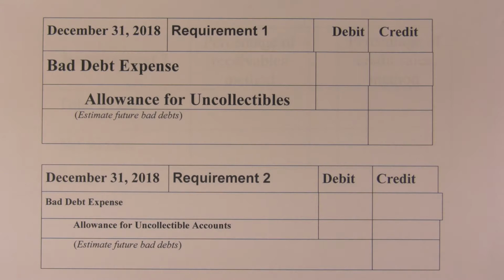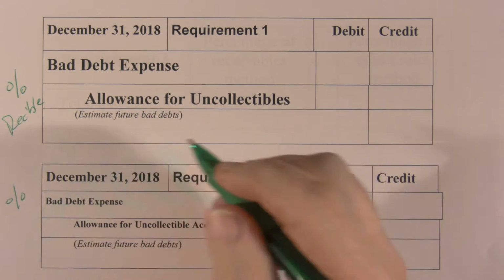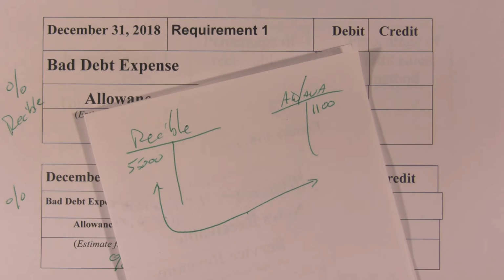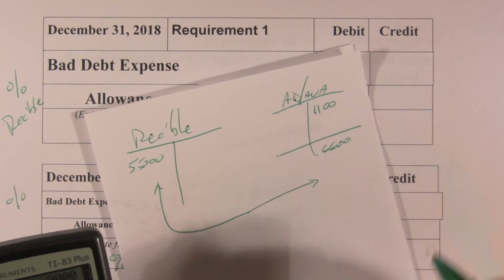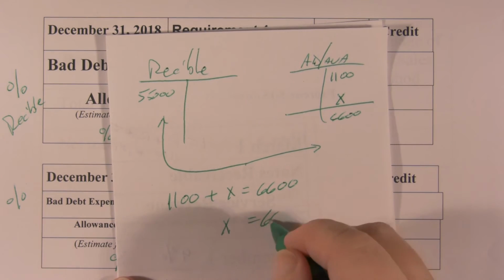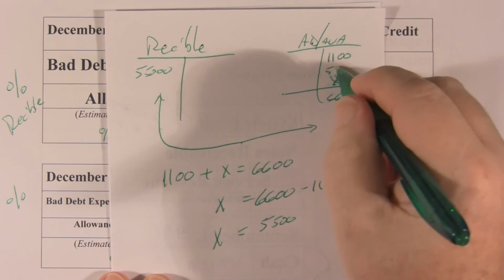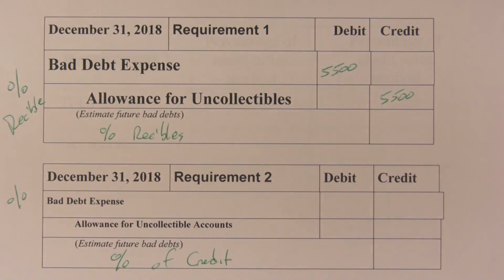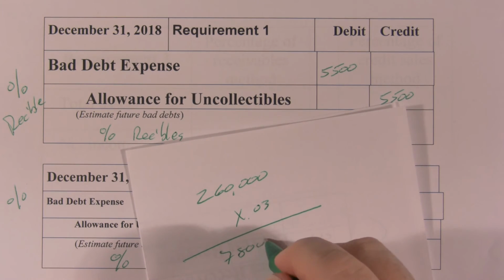Ex 5-19 Financial Accounting